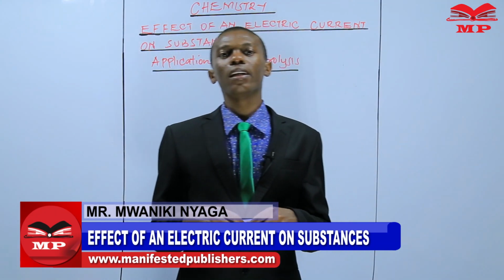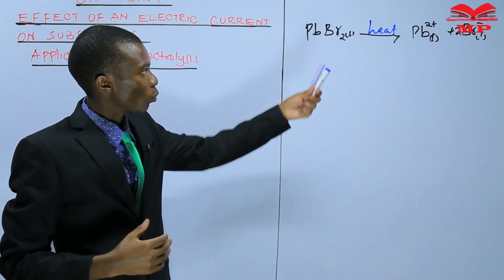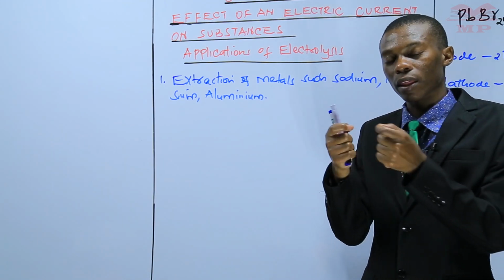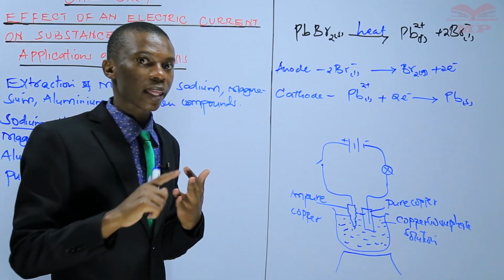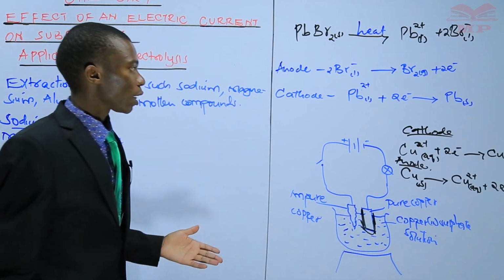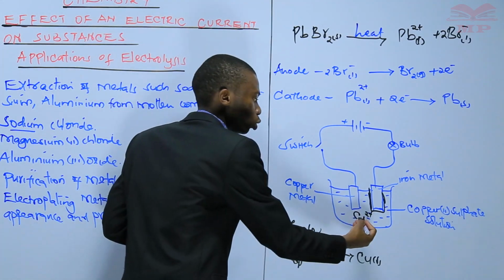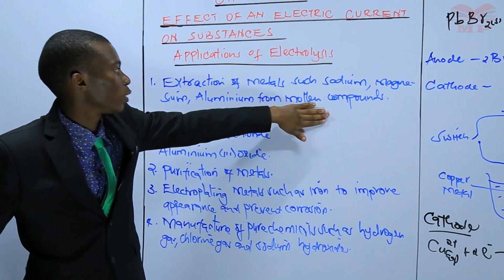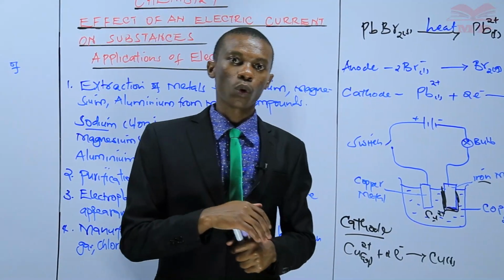APPLICATION OF ELECTROLYSIS _ L7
Application of Electrolysis – Chemistry Lesson 7

Learn about the applications of electrolysis in industry and everyday life. Understand how electrolytic processes are used to extract metals, produce chemicals, and in electroplating.

📘 Key Topics Covered:

Definition and principle of electrolysis

Industrial applications: extraction of metals (aluminium, sodium), production of chemicals (chlorine, hydrogen, oxygen)

Electroplating and its practical uses

Purification of metals through electrolysis

Real-life examples and demonstrations

Science learners preparing for practical chemistry exams

Anyone interested in industrial chemistry and electrochemical applications

📚 Learn With Manifested Publishers:
Access video lessons, notes, and exercises to strengthen your understanding of electrolysis and its applications.